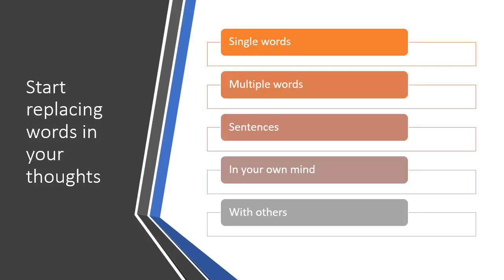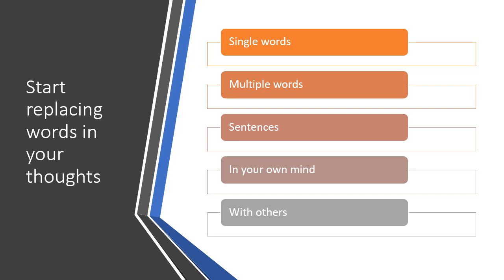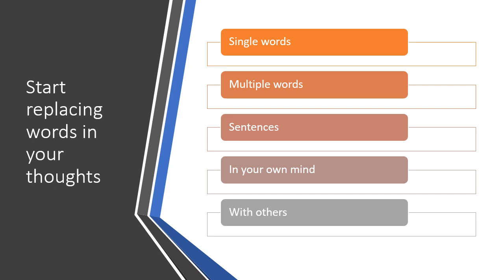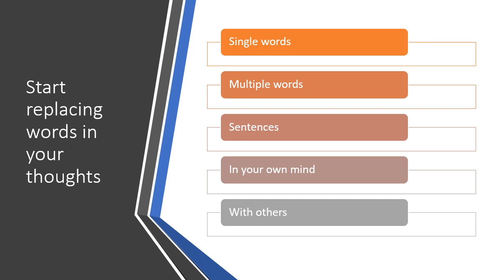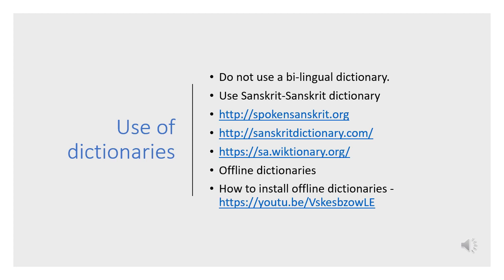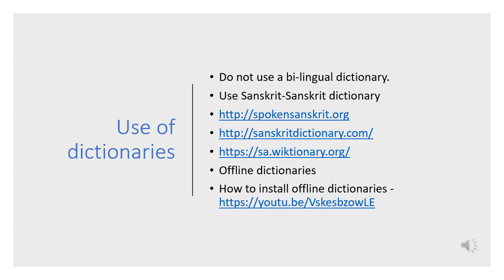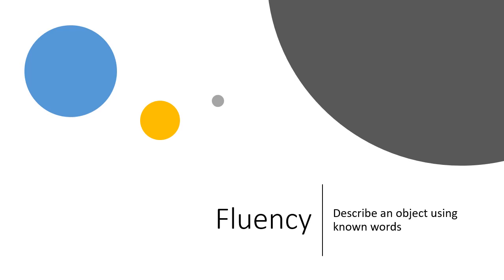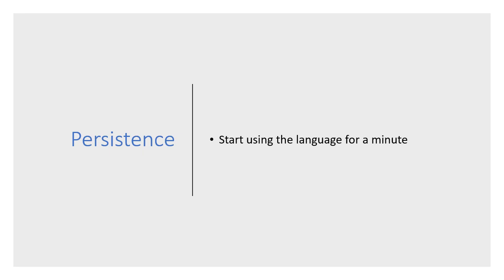How to improve Sanskrit Speaking Skills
Sanskrit Spoken Skills